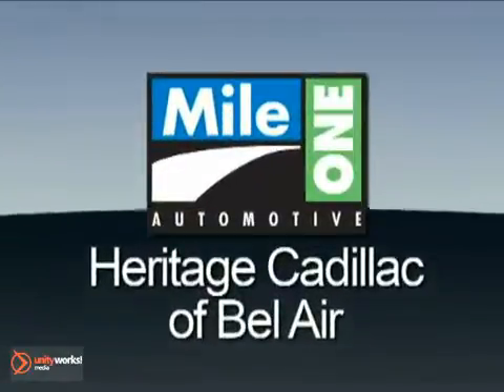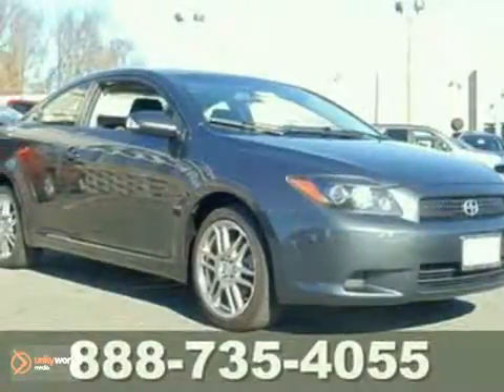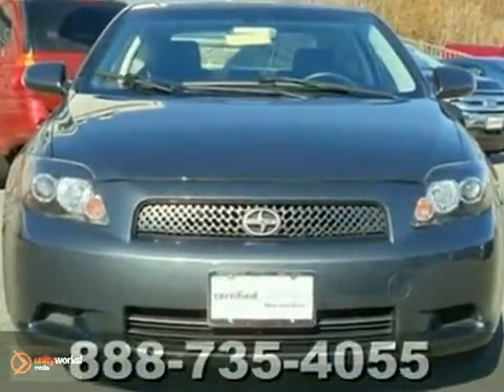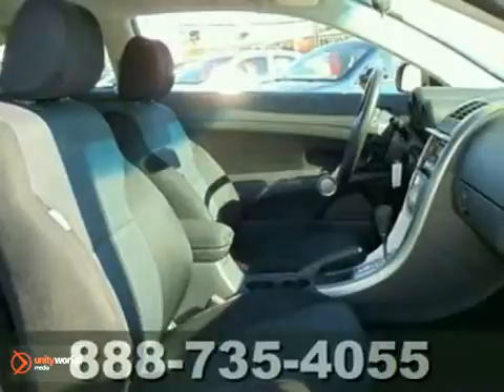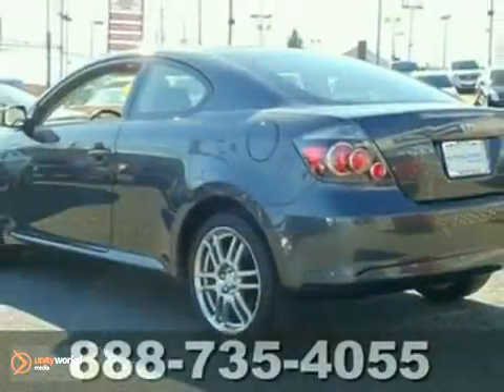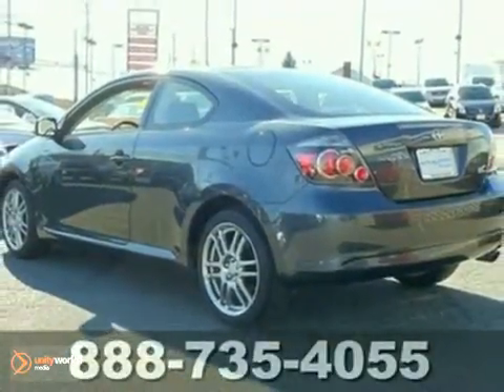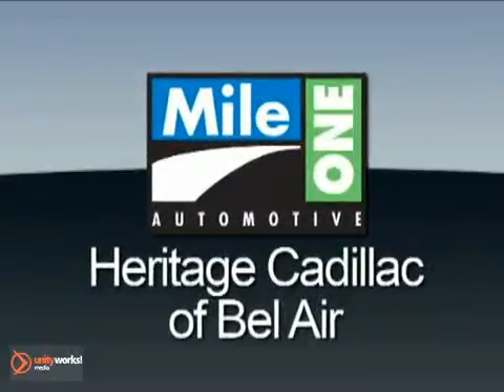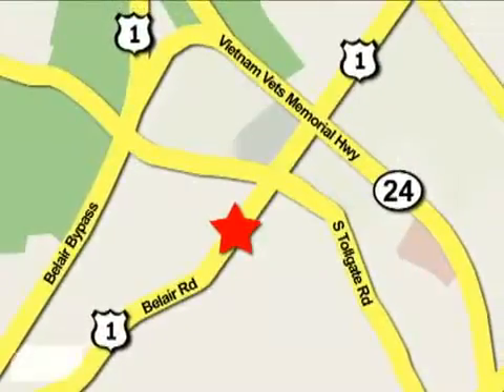2008 Scion tC EU258661 in Baltimore MD Bel-Air, MD - SOLD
SOLD - If you are looking for real value on a great used car, Heritage Cadillac Baltimore MD invites you to come in and test drive this 2008 Scion tC, stock# EU258661. We are conveniently located near Baltimore MD Bel-Air, MD and known for our great selection, reliability and quality. Come take a look at this 2008 Scion tC today.

716 Bel Air Road
Baltimore MD Bel-Air MD, 21014